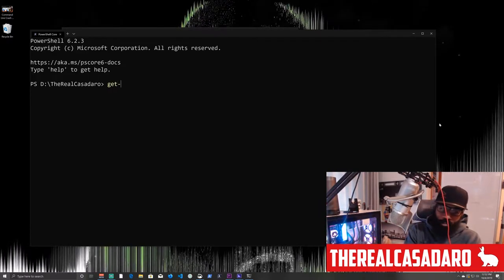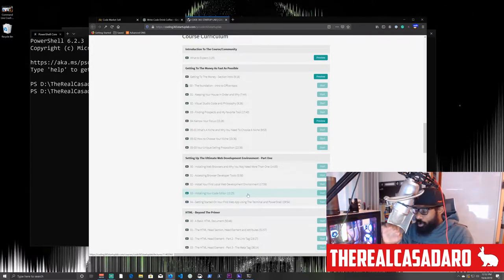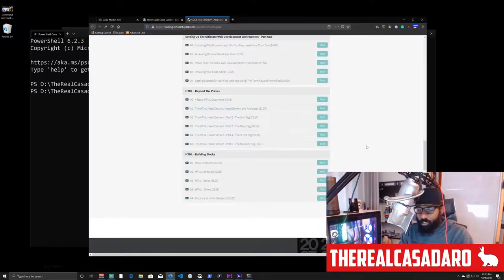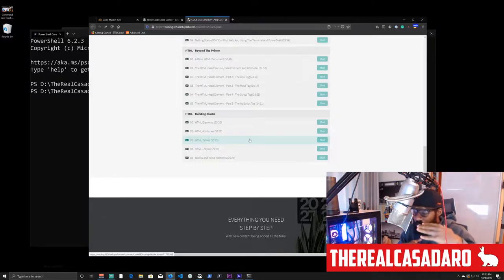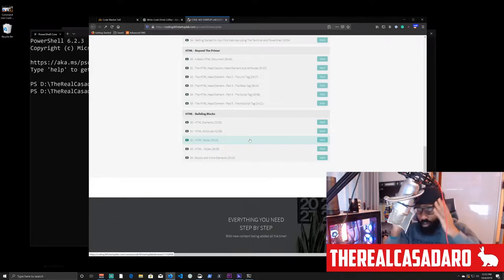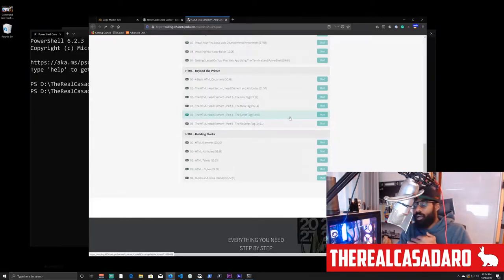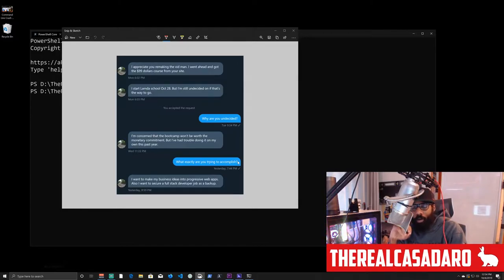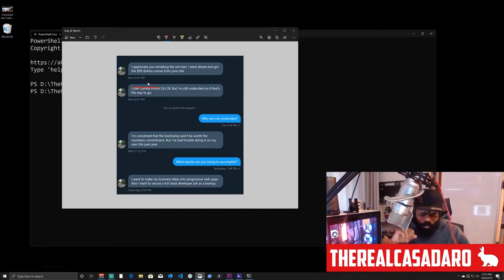is coding bootcamp worth it, where to start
This is a new format for people that like to listen while they do other things.

So here we answer the question of whether or not boot camps A worth it.

In Short, No, Coding Boot Camps are not worth it, and neither is college.  Check out this episode and find out why, along with how you can learn to achieve your goals